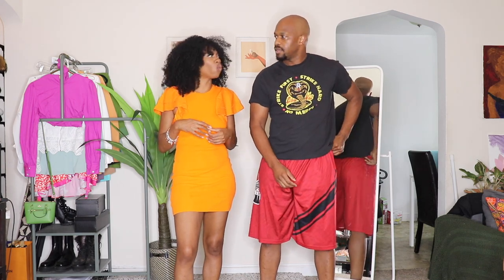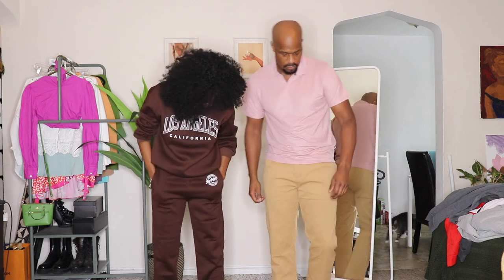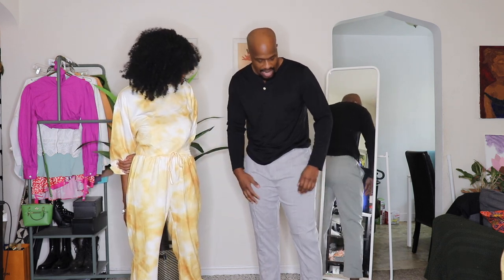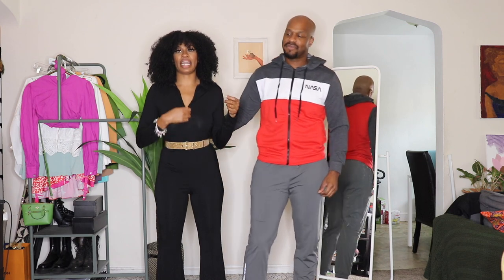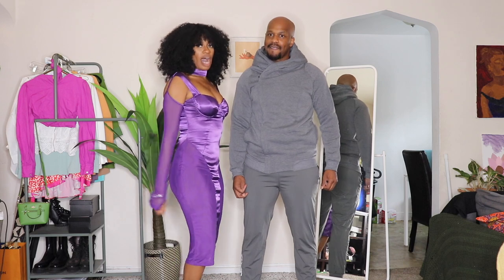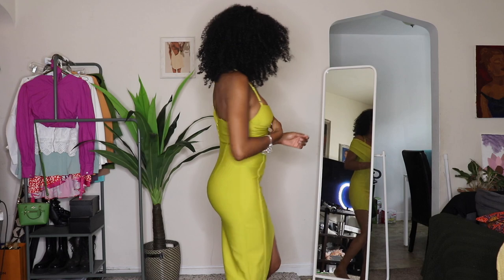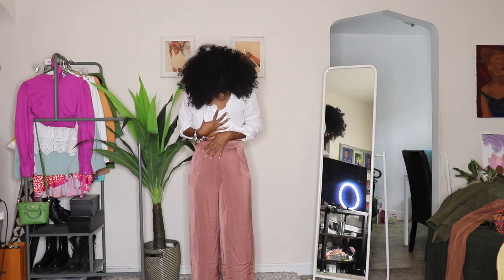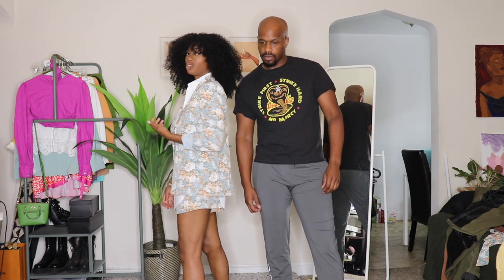ME & BAE SLAY Episode 1 ft. SHEIN Mens & Womans Haul 2022 | Jess Monique Thomas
Men Notched Neck Button Detail Tee SEARCH ID: 1798443

Men Colorblock Raglan Sleeve Patched Sweatshirt SEARCH ID: 3055928

Men Letter & Color Block Zip Up Hoodie  SEARCH ID: 3070042

Men Slant Pocket Drawstring Waist Pants SEARCH ID: 9847871

Men Slant Pocket Tie Front Pants SEARCH ID: 10008339

SHEIN Solid Zip Up Straight Leg Pants SEARCH ID: 10780040

SHEIN Allover Floral Print Lapel Neck Blazer & Shorts SEARCH ID: 2989318

SHEIN SXY Solid Zip Up V-neck Jumpsuit SEARCH ID: 3328567

SHEIN Tie Dye Pullover & Joggers Set SEARCH ID: 1388835

Letter & Graphic Print Pullover and Sweatpants Set SEARCH ID: 3238713

Seamless Cut Out Back Thumb Holes Sports Set SEARCH ID: 11174461

Asymmetrical Neck Irregular Hem Crisscross Back Bandage Dress SEARCH ID: 10447849

Sweetheart Neck Puff Sleeve Backless Wrap Ruched Dress SEARCH ID: 5883457

PARTHEA Underwire Pads Cut Out Satin Spliced Mesh Bodycon Dress  SEARCH ID: 9028792

SHEIN BAE High Waist Wide Leg Pants SEARCH ID: 3148097